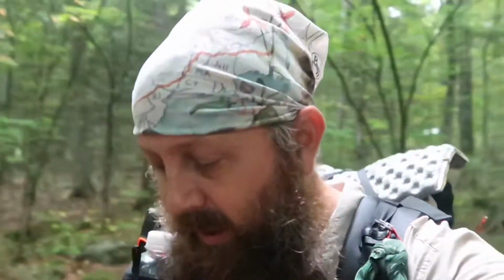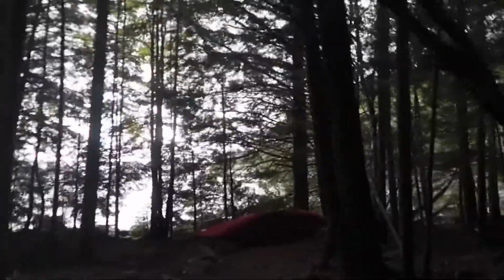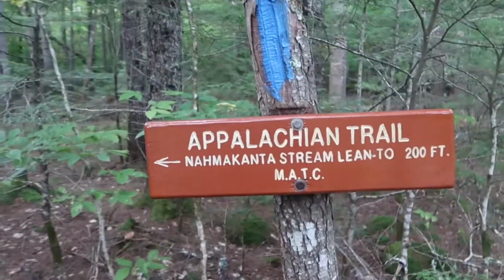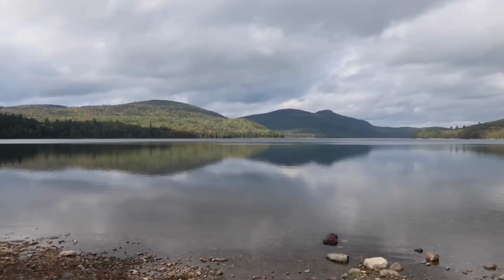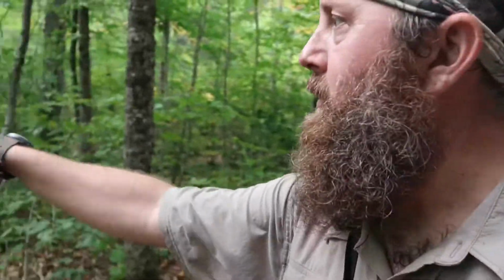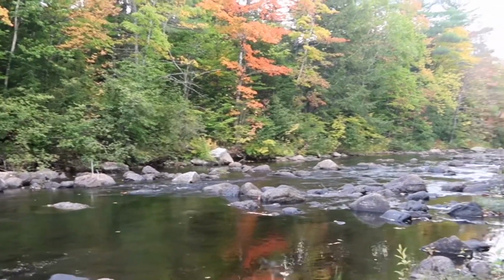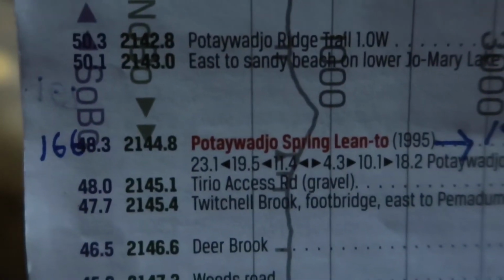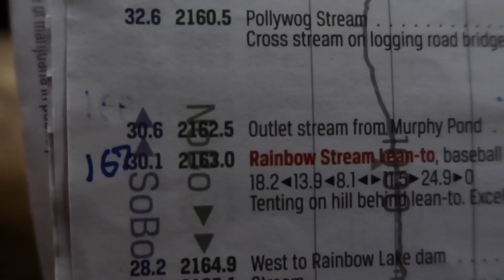Appalachian Trail thru-hike 2021 Mile: 2144.8 Potaywadjo Lean-to to 2163 Rainbow Stream Lean-to